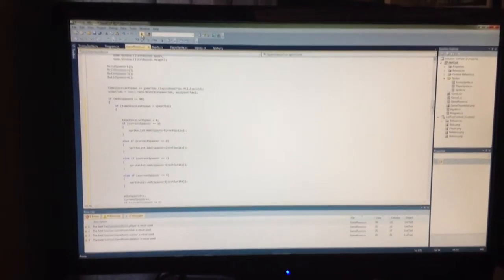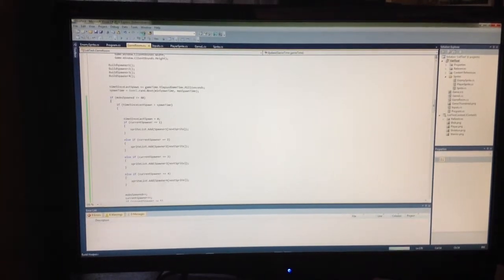This is the second video for my test!